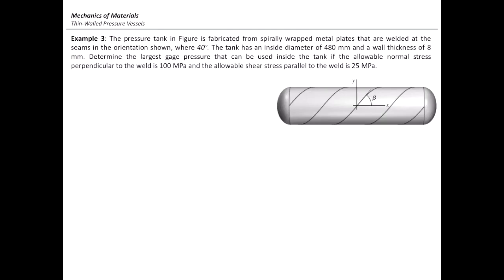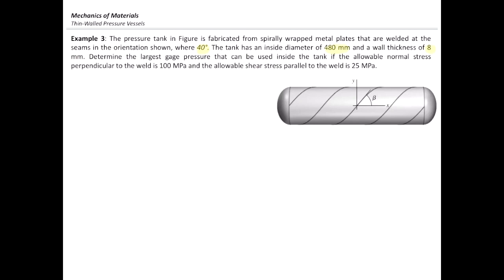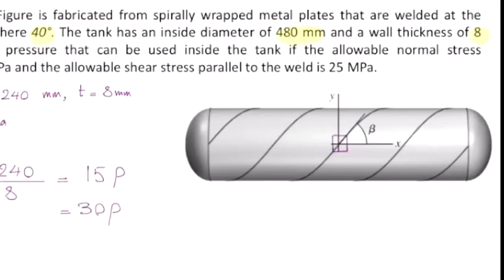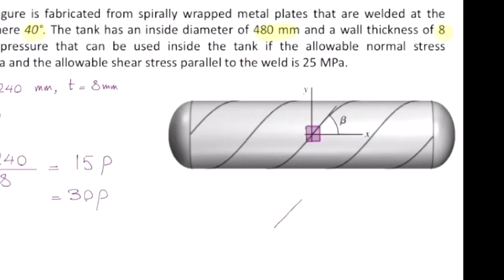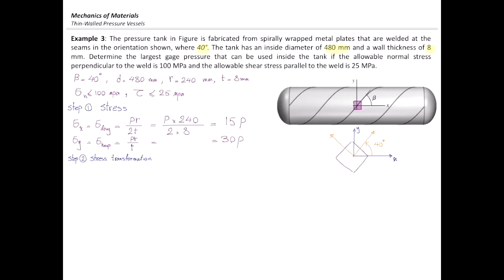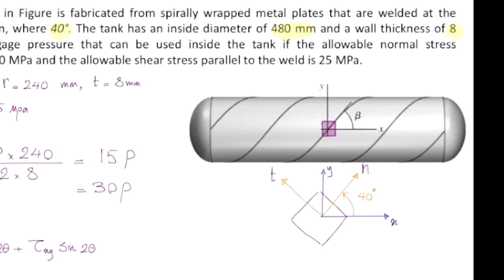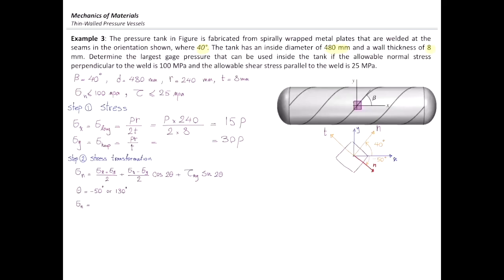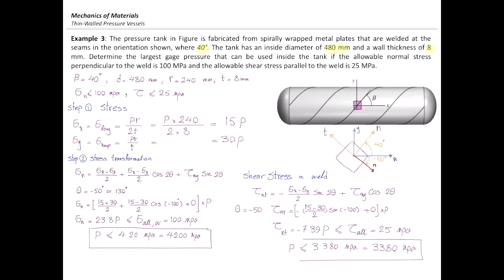Mechanics of Materials, Lecture 25 Pressure Vessels (Example 3)